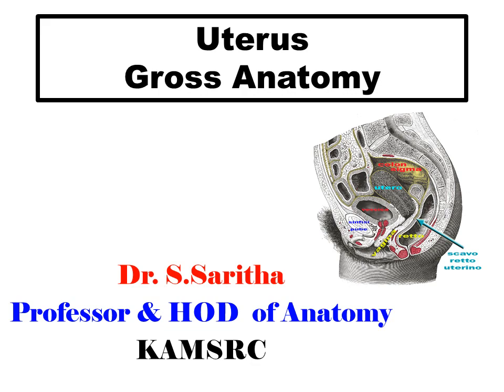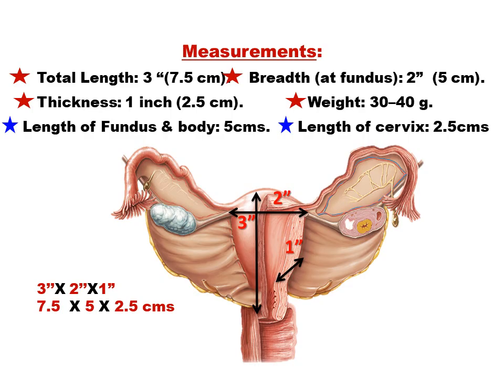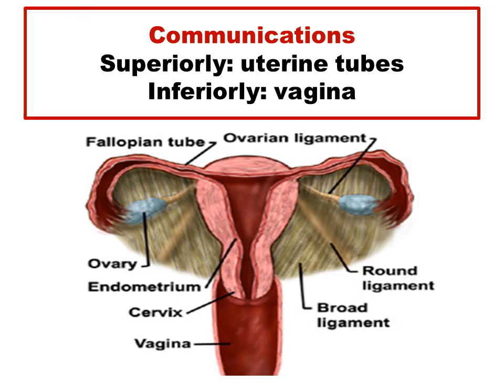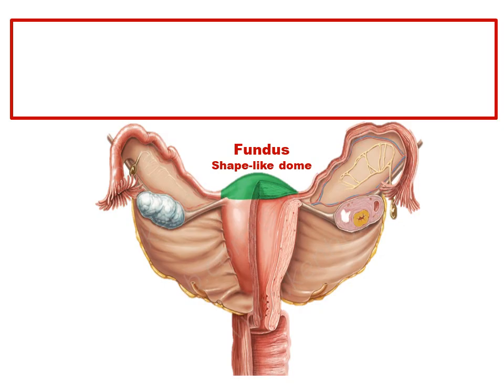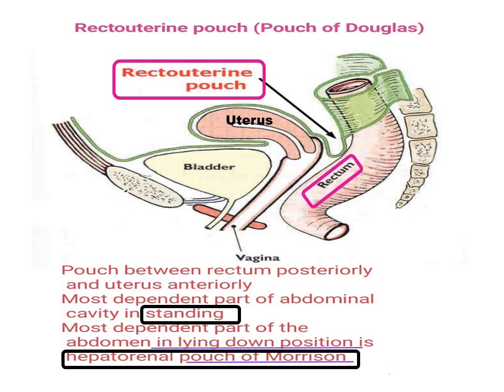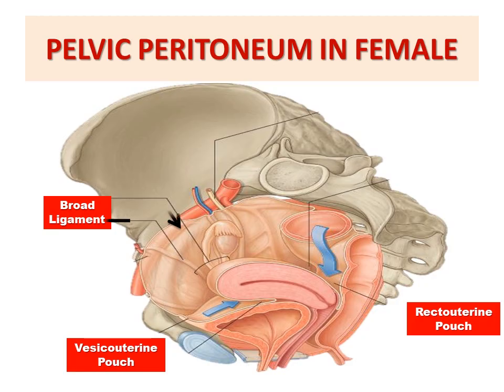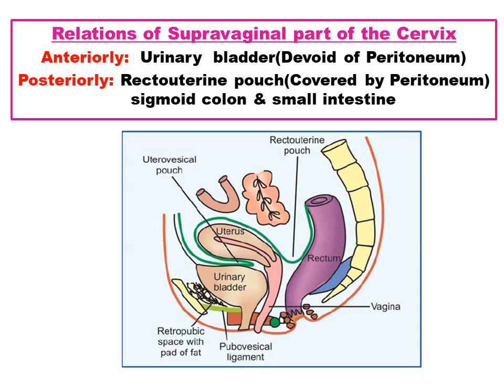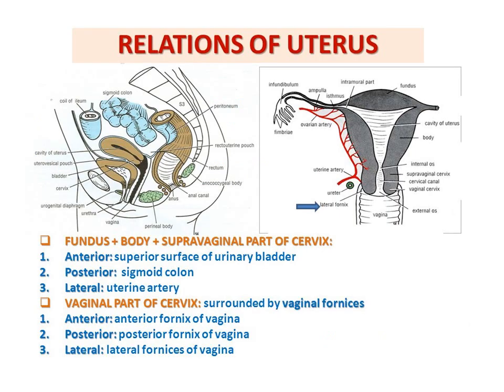Gross Anatomy Uterus- Dr S Saritha